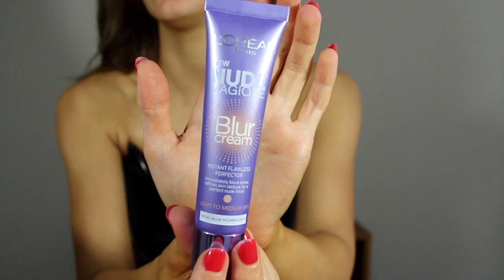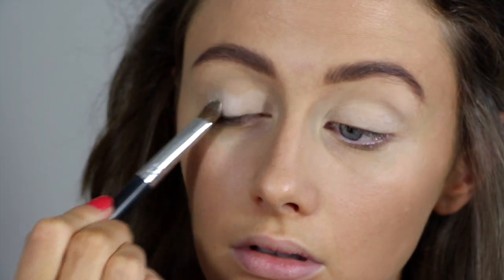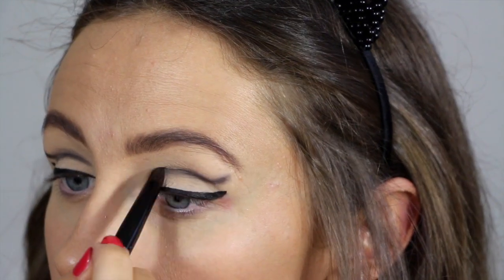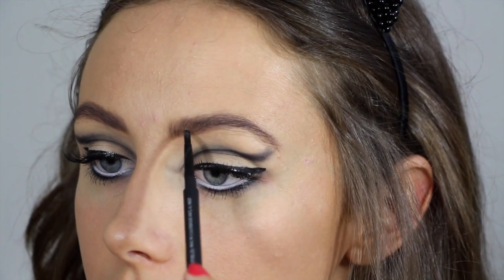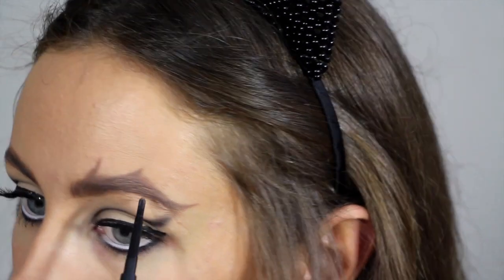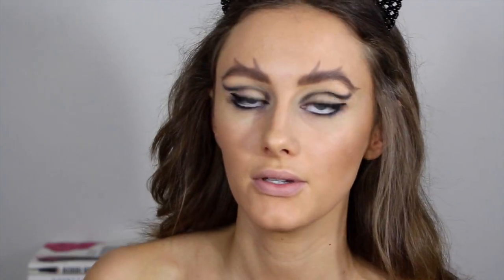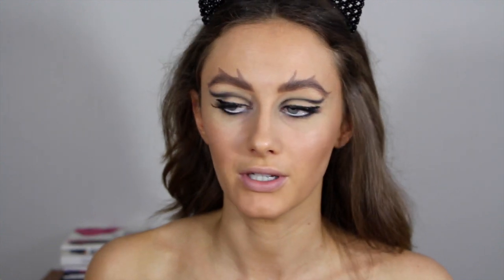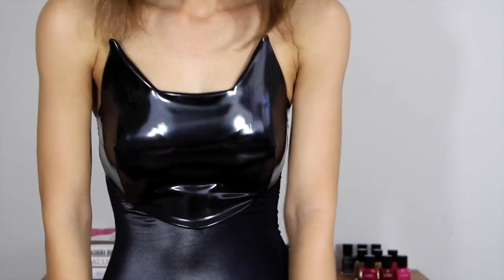Original Catwoman: Makeup, Hair + Costume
Hi everyone, hope you enjoy this Catwoman makeup, hair and costume video. I was inspired by Julia Newmar's makeup for this tutorial; she is the original Catwoman from the 1960's.

PRODUCTS USED:
-Loreal Blur Cream
-Chanel Perfection Lumiere in #30
-Bourjois Cream Concealer in Light
-Bourjois Healthy Balance Powder in #53
-Benefit Hoola Bronzer
-MAC Matte Blush in Melba
-Benefit Whats Up Highlight
-MAC Brow Pencil in Lingering
-MAC Paint Pot in Soft Ocre
-MAC Eyeshadow in Carbon
-Loreal Superliner
-Maybelline Colossal Volume Express Mascara
-Ardell Lashes in Demi Lovies
-MAC Liner in Smoulder
-MAC Pro Longwear Lipliner in Staunchly Stylish